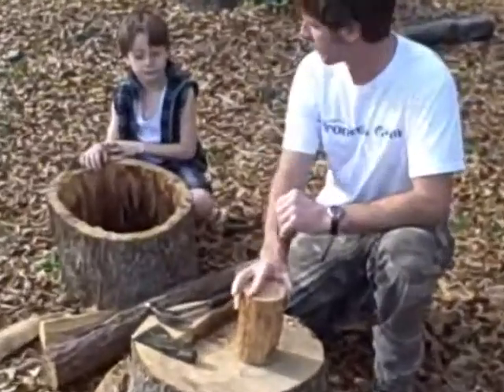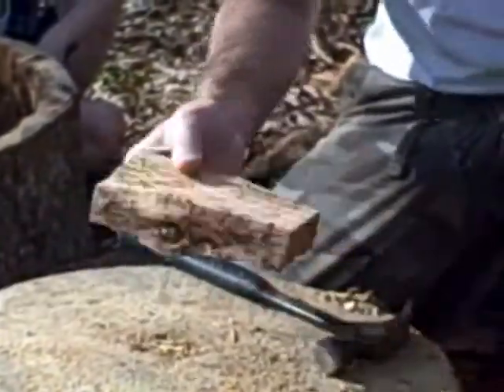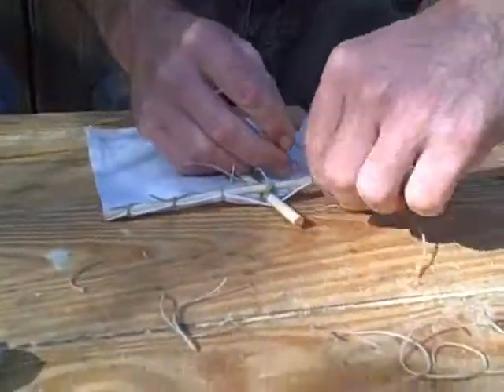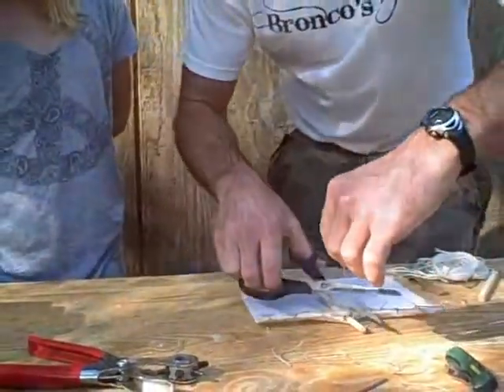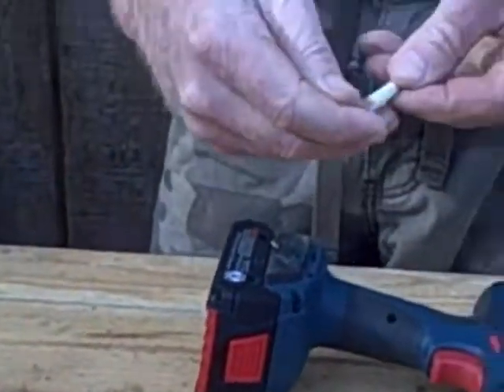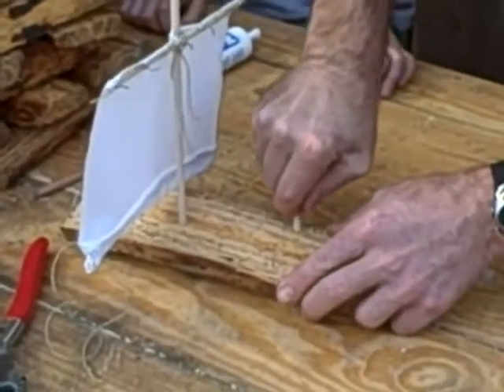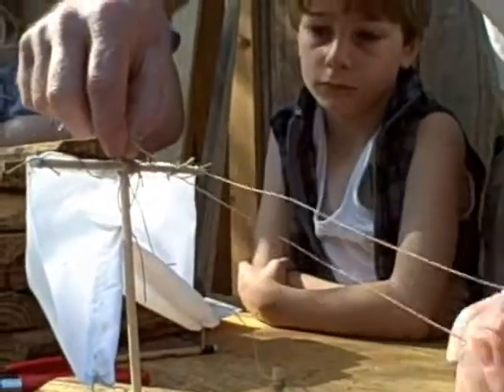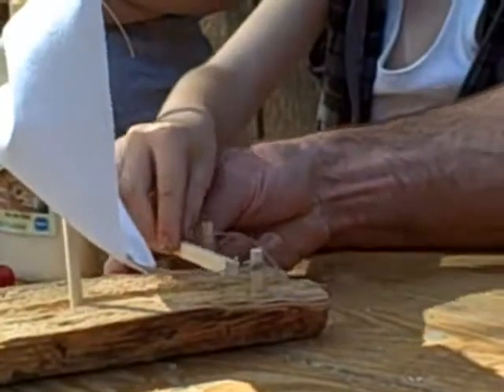Huck Finn Raft.avi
Check out this super-simple raft that you can make with the kids.  Cost less than a buck to make and will last longer than anything you can buy in the store.  And YOU made it!